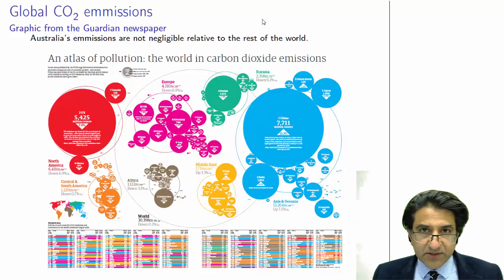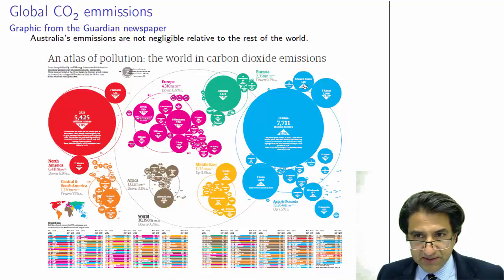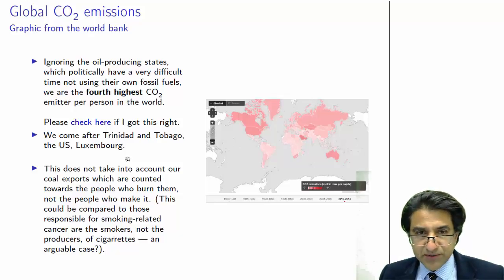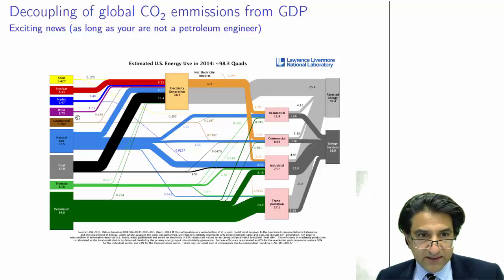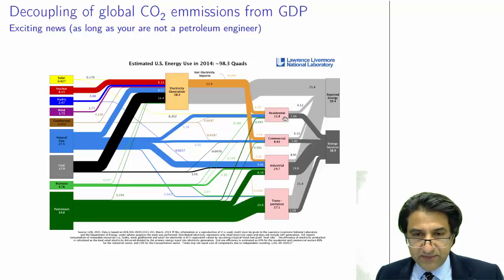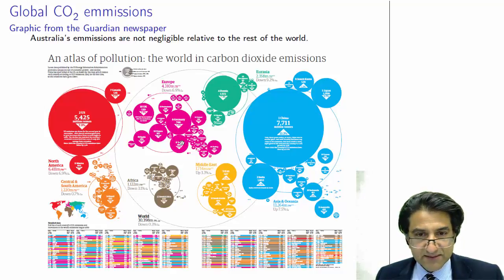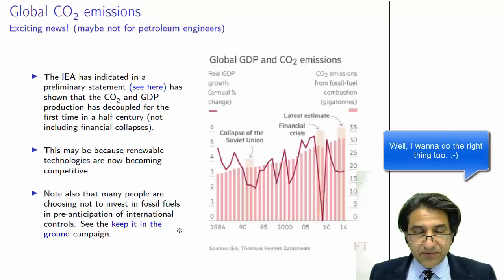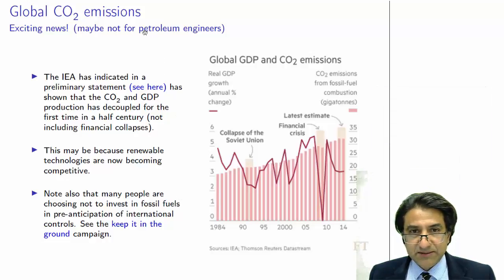CHEM3006 - 21 - Global energy use and CO2 emissions